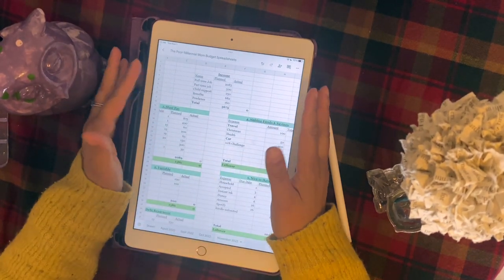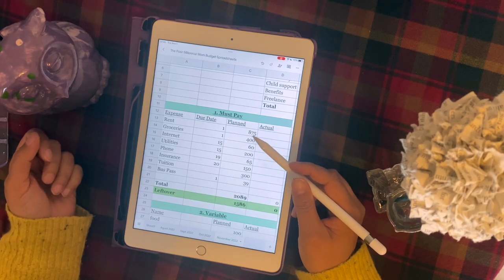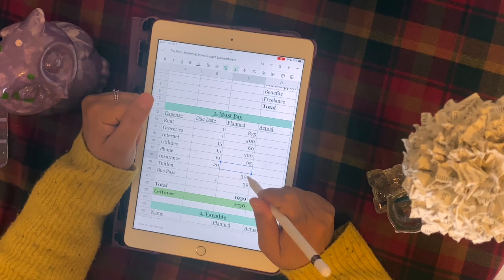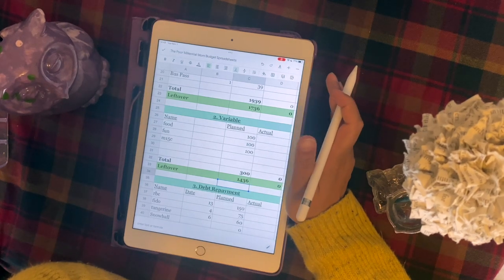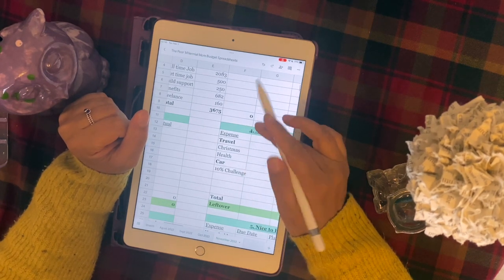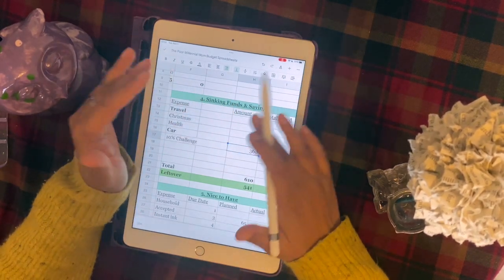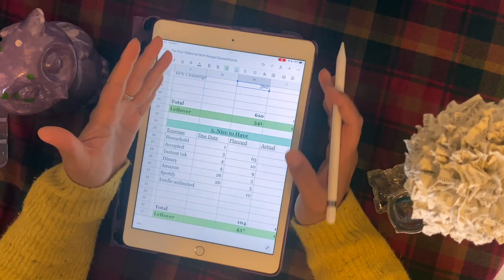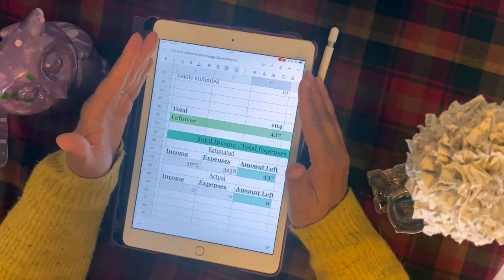November 2022 Monthly Budget & Money Plan | Real Numbers + Digital Budget | Low Income + Single Mom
The November budget brings lots of new changes and a reworking of savings, debt payment and new bills!

Welcome to the Poor Millennial Mom - a place for cash stuffing, budgeting, and debt repayment. Join me on a journey to pay back $86,000 in consumer and credit card debt, while juggling school, two kids, and life in the cold white north of Canada.

Gear and Such:
Vertical Textured Palette Organizer
Ring Light with Phone Holder
Black binder with stars
Pink Binder